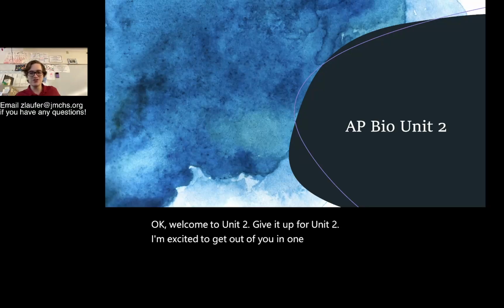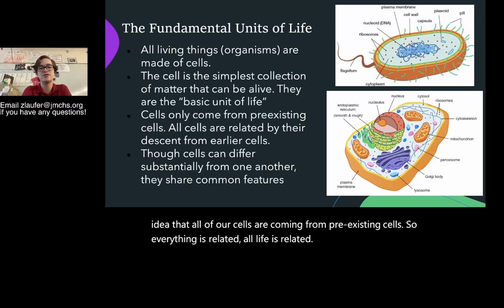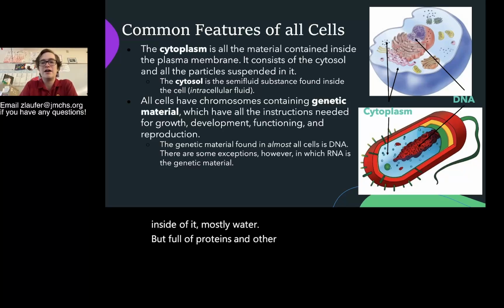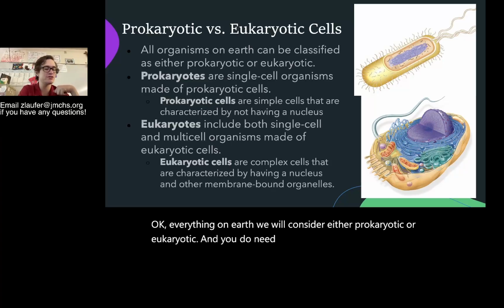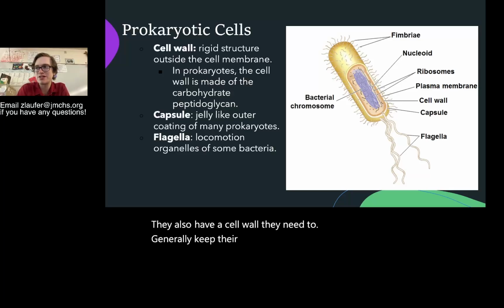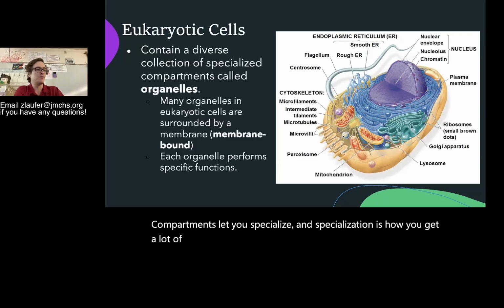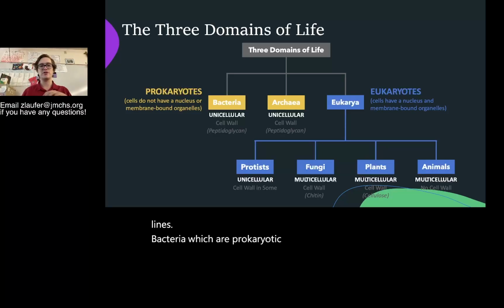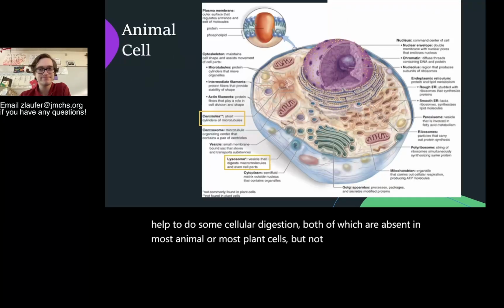Unit 2.1: Types of Cells